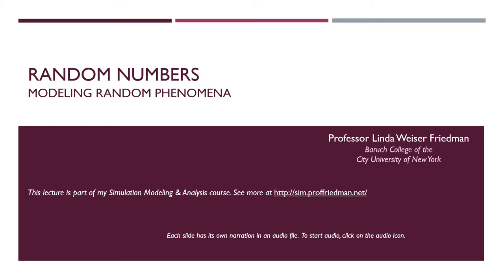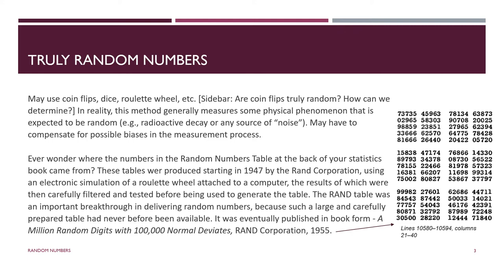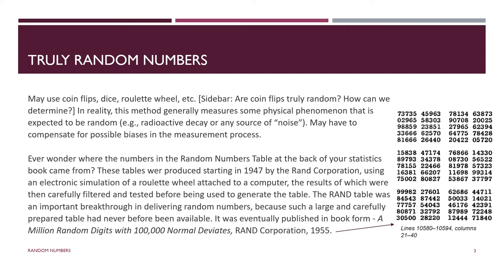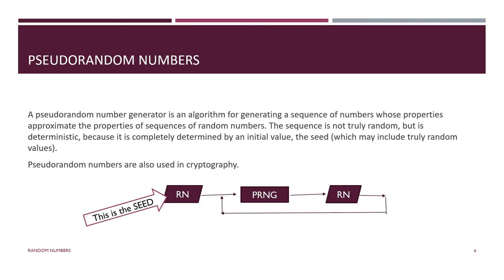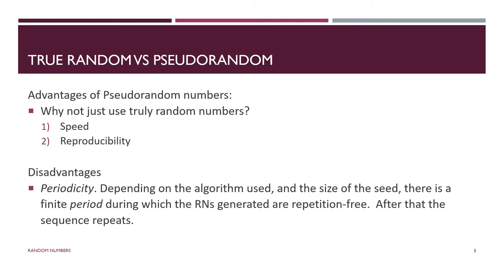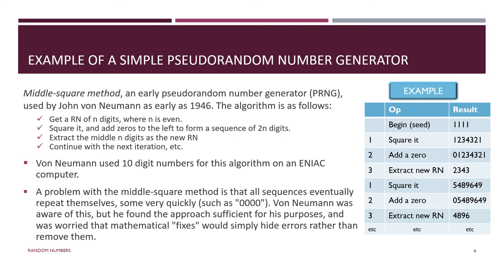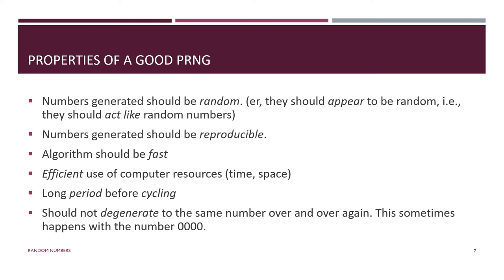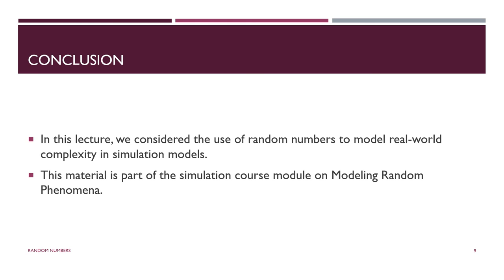Random Numbers in Simulation Modeling